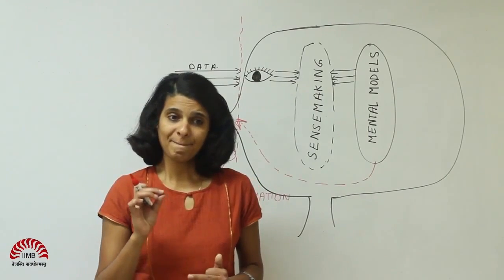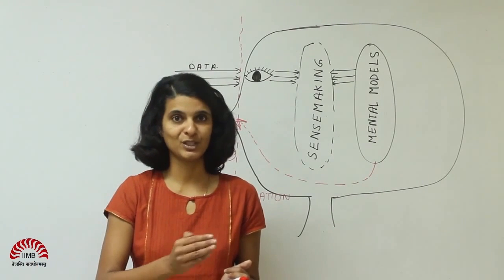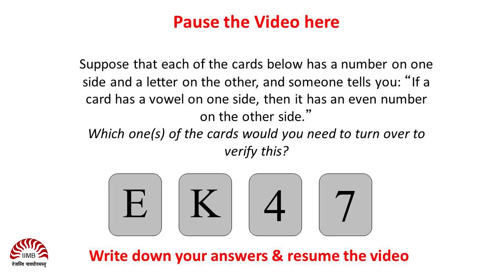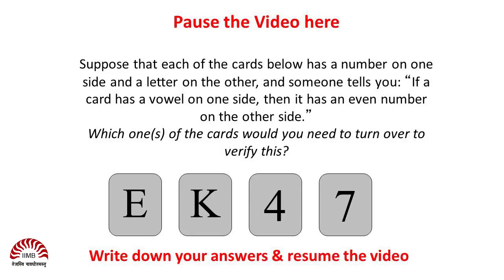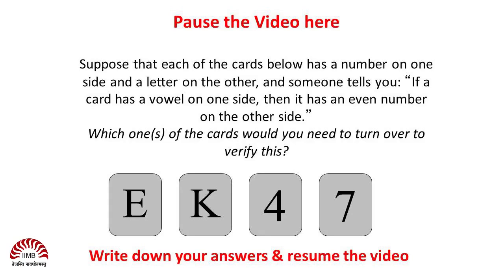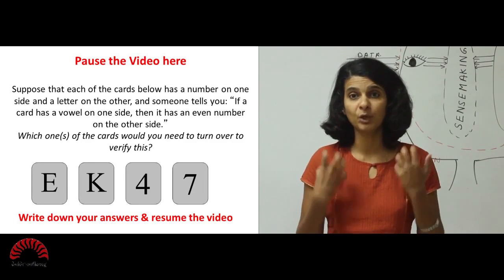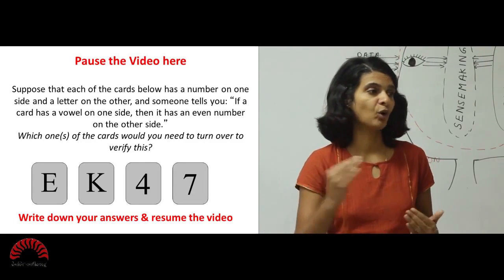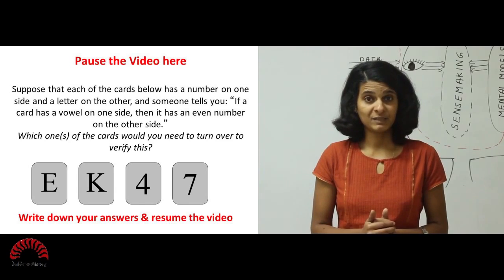Managing our Inner World Part 4 of 14 Confirmation Bias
This video is part of a series of videos that together constitute a module on Managing our Inner Worlds by Prof Ramya Ranganathan at IIM Bangalore. This module has been put together to help you to gain an awareness of the workings of your own inner worlds and to introduce some tools which you can use to start crafting your inner worlds to support you in your life's journey . For more details on this module and a list of additional resources to help you understand this module better you can go

In this video we explore the concept of confirmation bias which makes us focus more on some parts of reality and neglect the rest, based on the mental models that we hold.